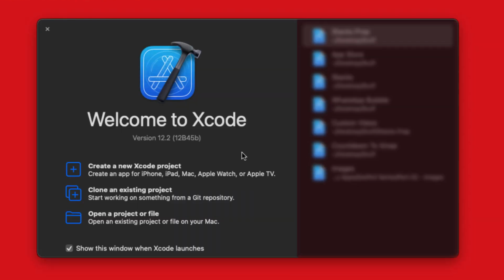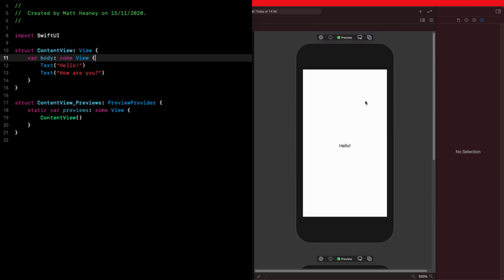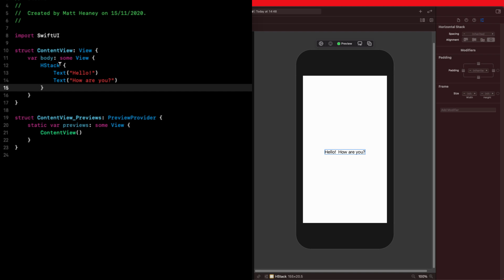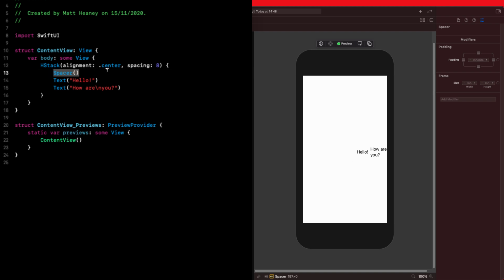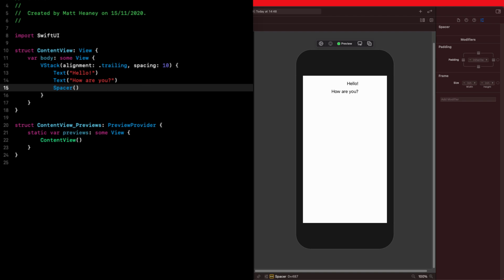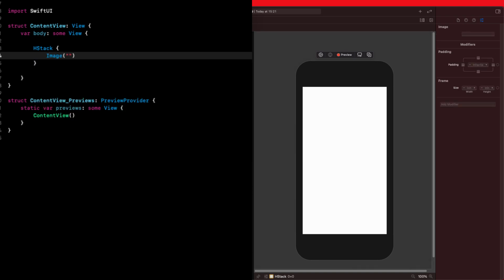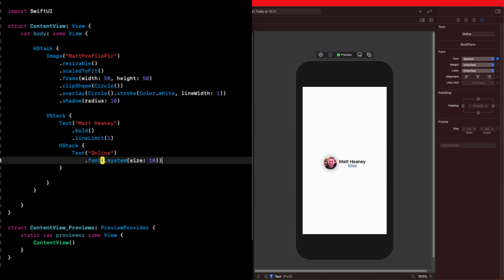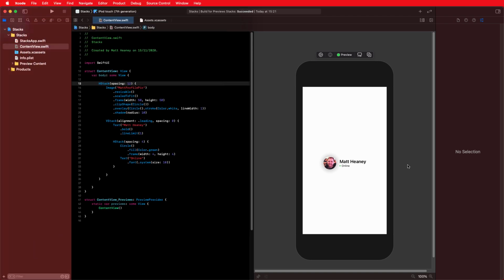Part 03 | Stacks | Introduction To SwiftUI | Learn How to Make iPhone Apps In Xcode Tutorial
Learn everything you need about using stacks in SwiftUI!